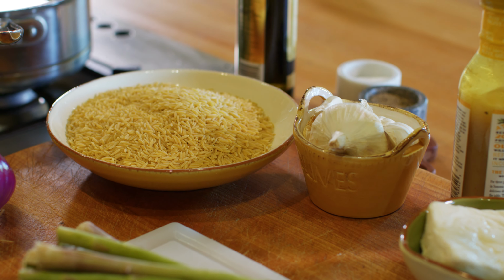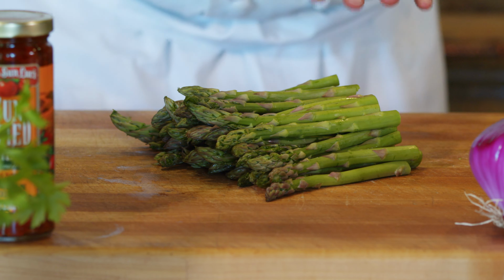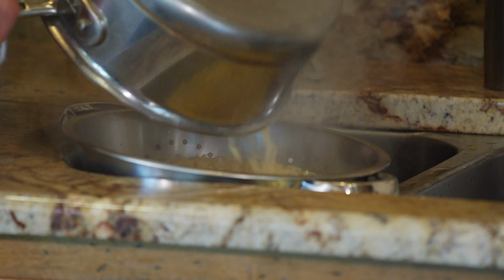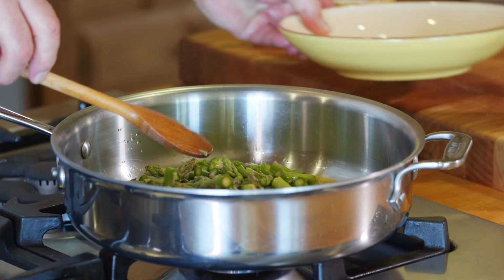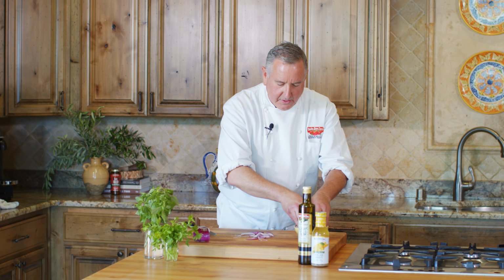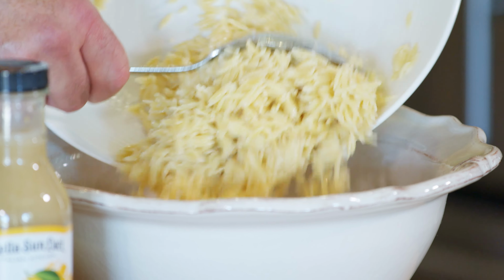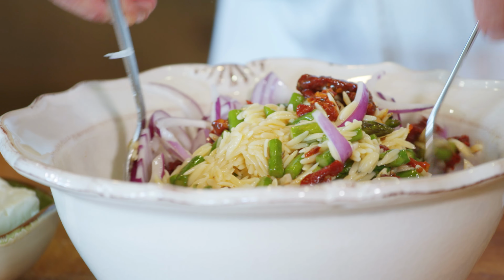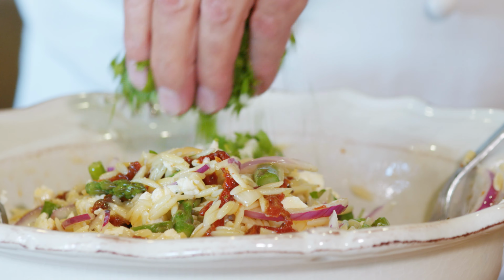Lemon Orzo Pasta Salad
This refreshing lemon orzo pasta salad recipe is a breeze to make and is perfect for 4th of July celebrations and summer gatherings! Featuring our newest Olive Oil Vinaigrette Salad Dressing flavor, Meyer Lemon. BellaSunLuci 🍴